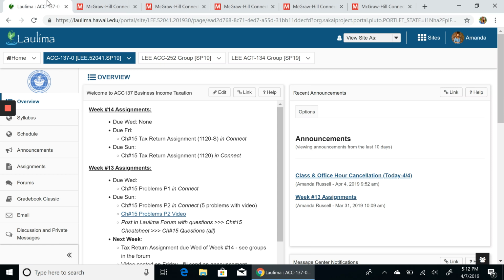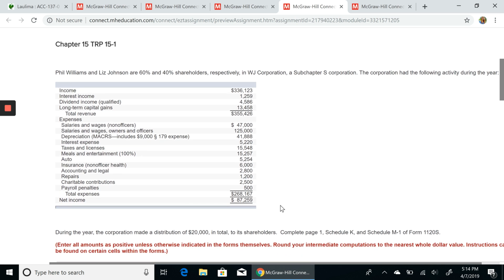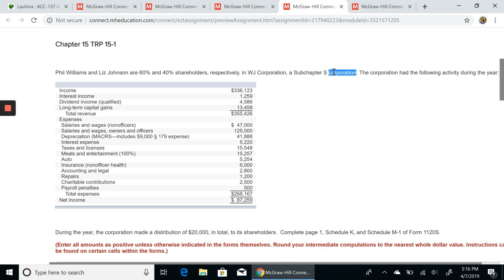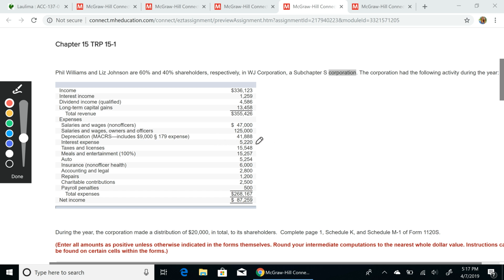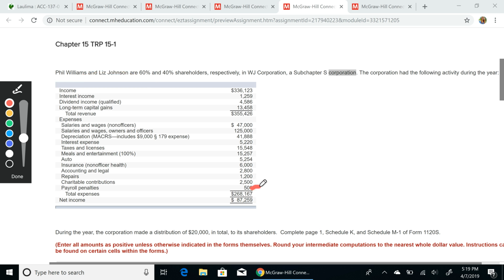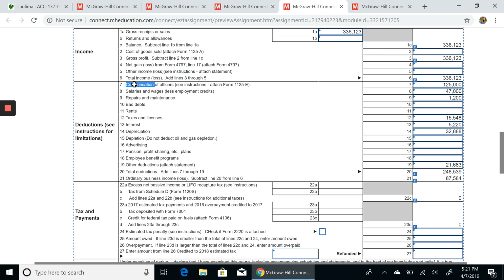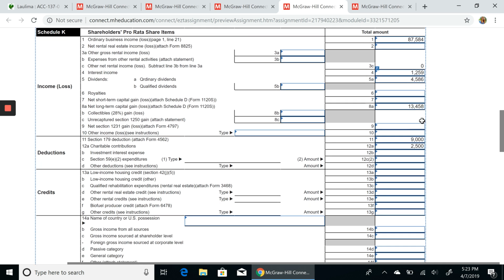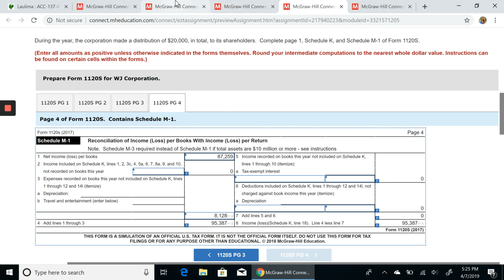Ch#15 Tax Return Assignment (Intro & 1120-S)